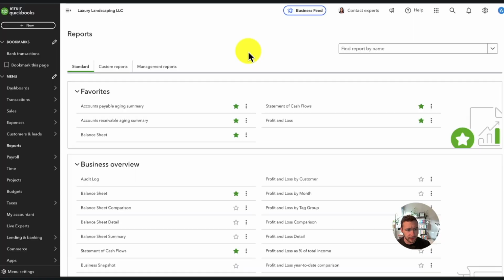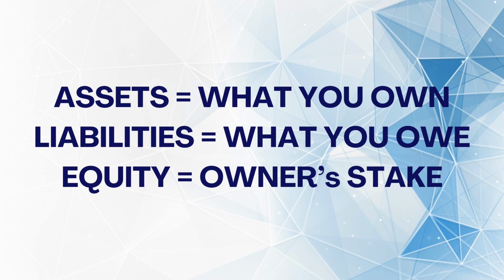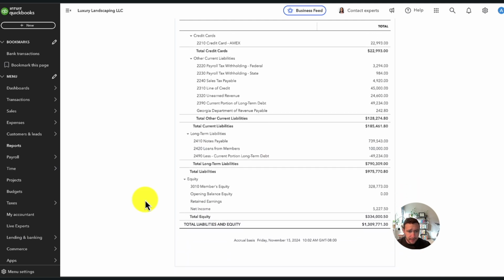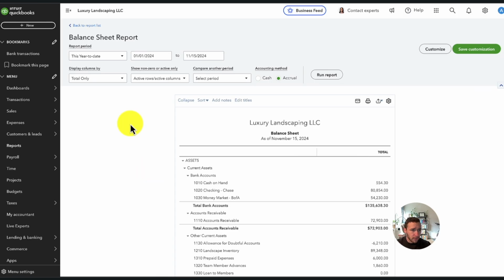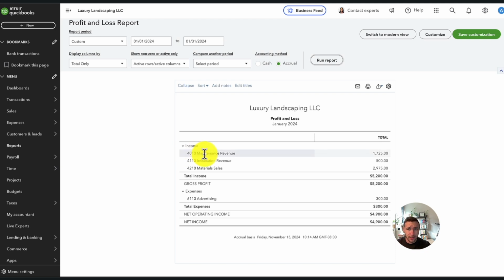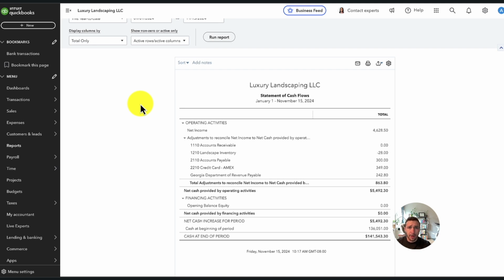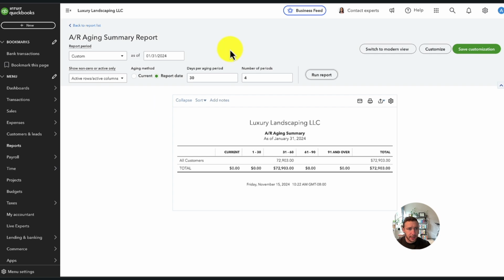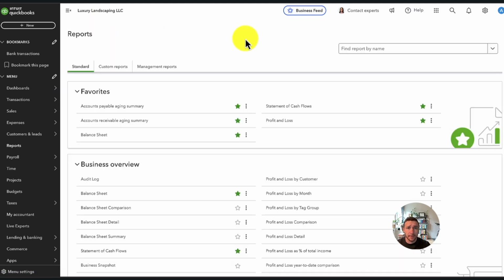Essential Financial Statements Explained: Balance Sheet, P&L, and Cash Flow Guide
Unlock the secrets to understanding your business's financial health! In this video, we break down the three major financial statements every business needs to know: the Balance Sheet, Profit & Loss Statement, and Cash Flow Statement. Learn how to read, analyze, and use these essential tools to make smarter financial decisions and drive growth. Perfect for entrepreneurs, small business owners, and finance enthusiasts!

0:00 - Introduction
1:10 - Balance Sheet
5:44 - Note About Bookkeeping
6:20 - Income (Profit & Loss) Statement
8:38 - Statement of Cash Flows
10:21 - Bonus Statements